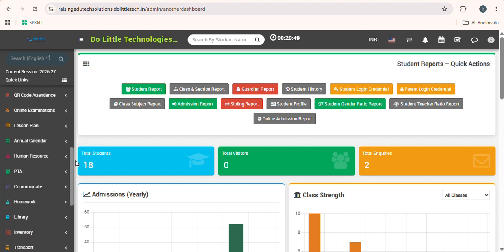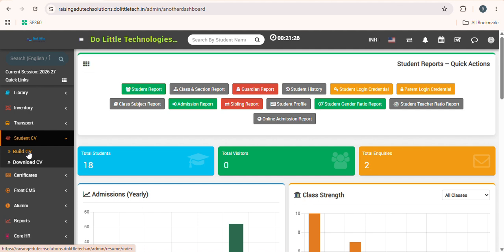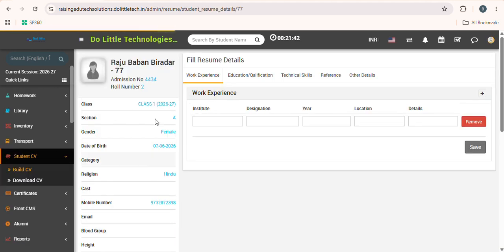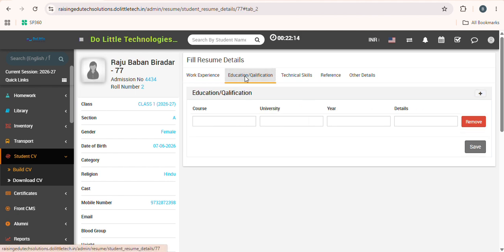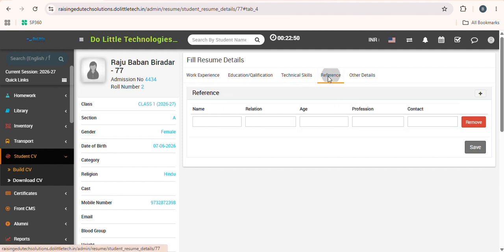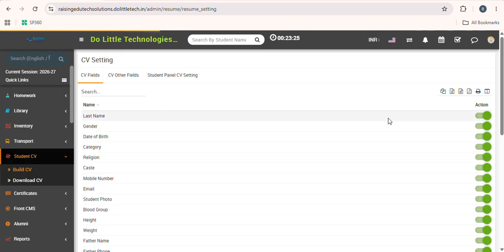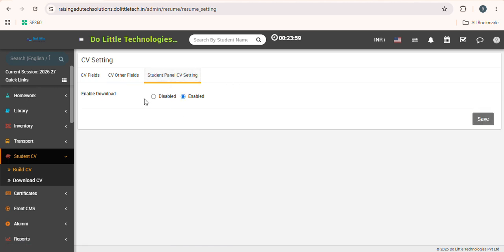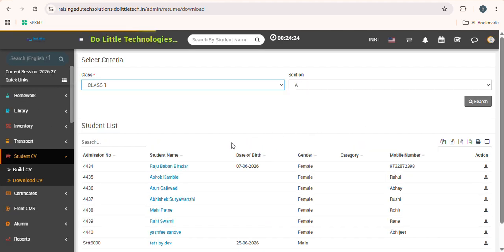DLT ERP Training Video Student CV Module - Bhavya Sharma